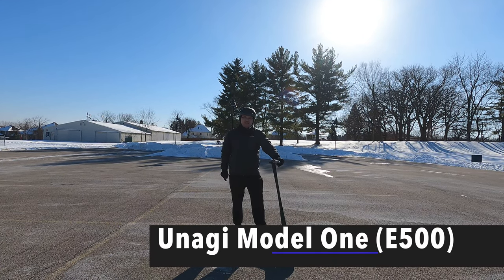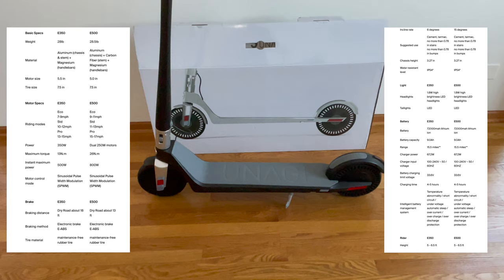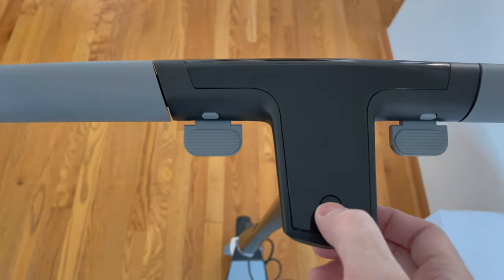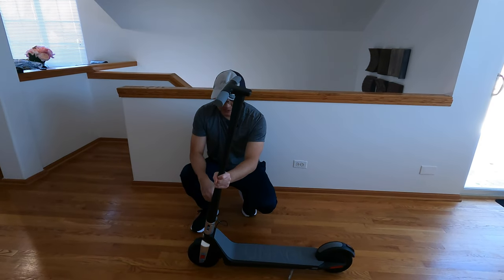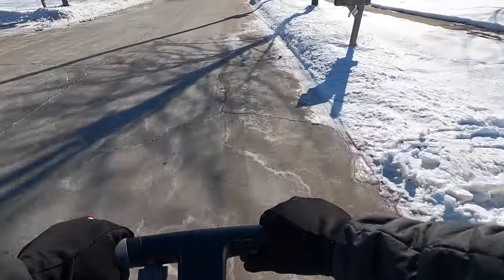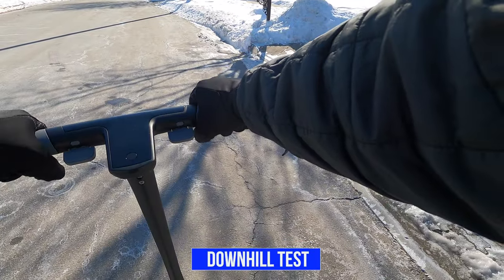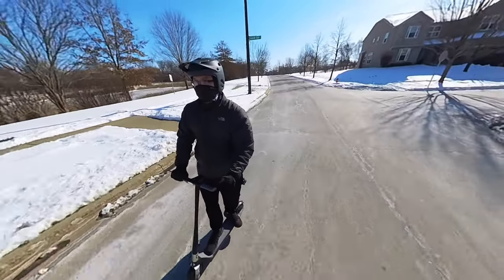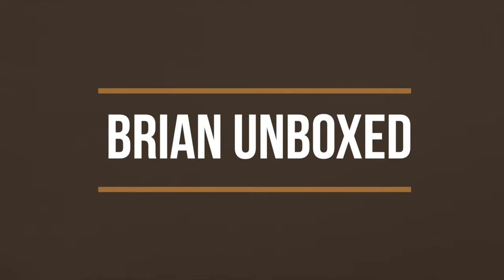Unagi Model One Electric Scooter - Full Review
This video is the unboxing & review of the Unagi Model One electric scooter. I will go over specs, features, and test it out.